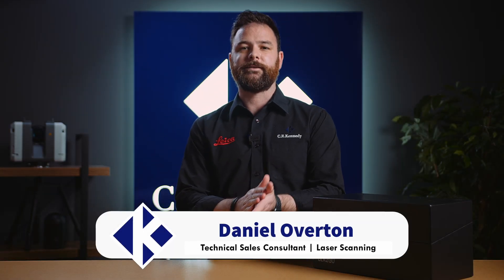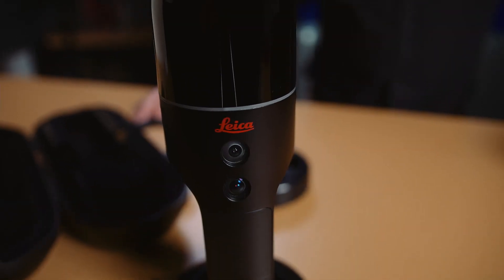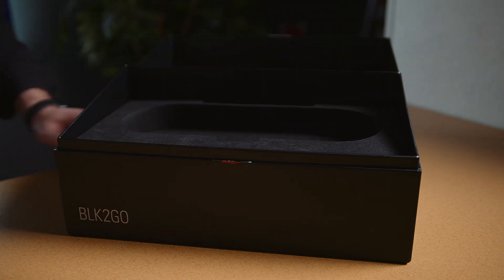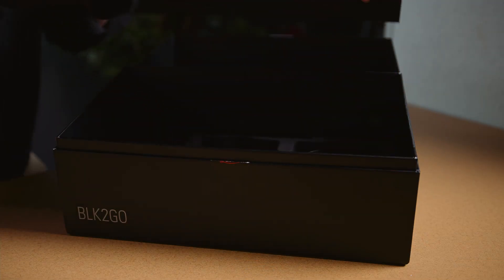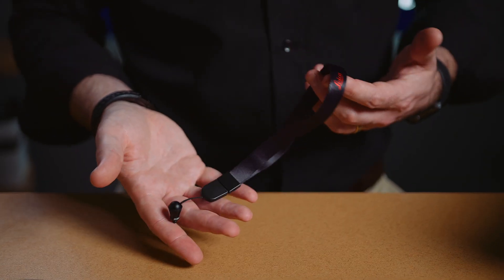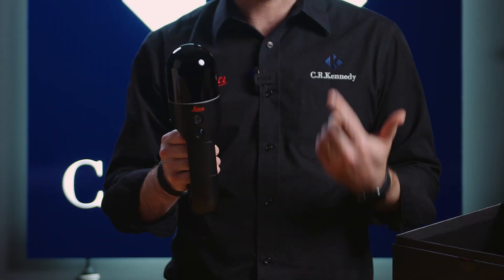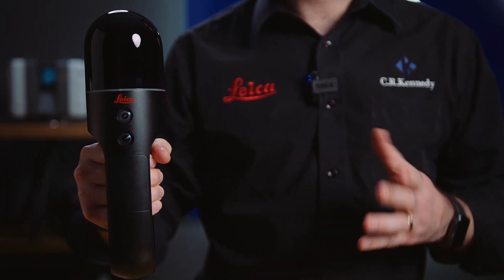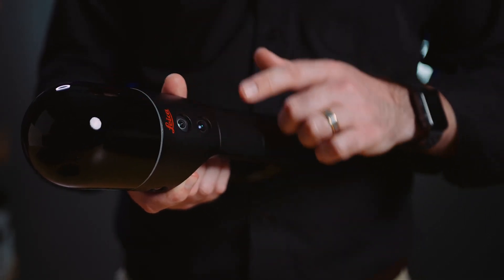Leica Geosystems | BLK2GO Unboxing